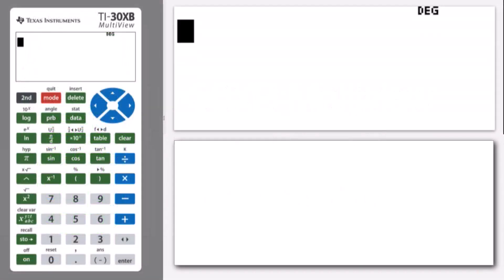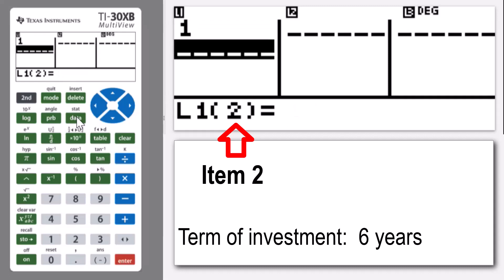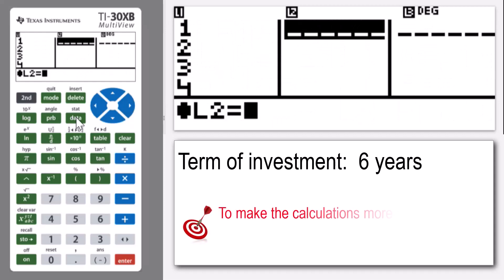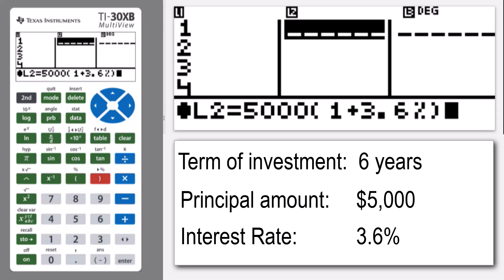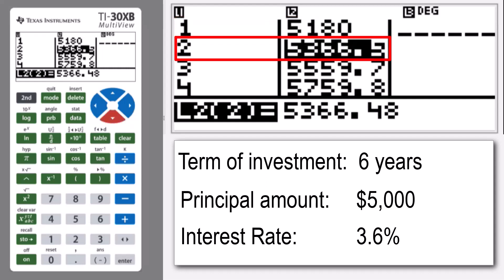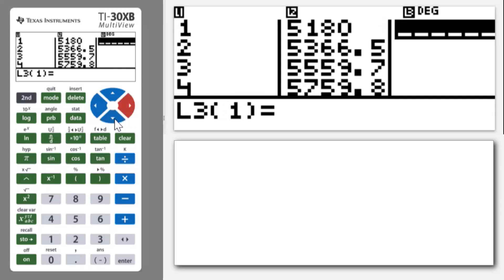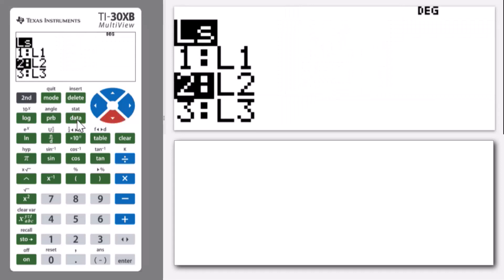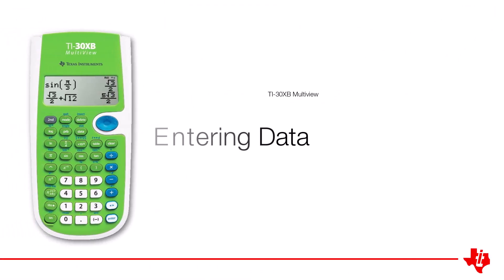Data and List Editor with Formulas | TI-30XB Multiview Calculator | Fundamentals Course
See how to enter data and formulas using the List Editor.
00:00  Introduction
00:18 Problem Statement - Interest Calculations
00:38 Data Entry
01:12 Entering a formula
03:26 New problem, new formula